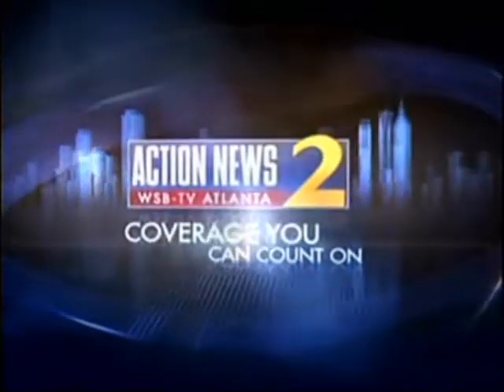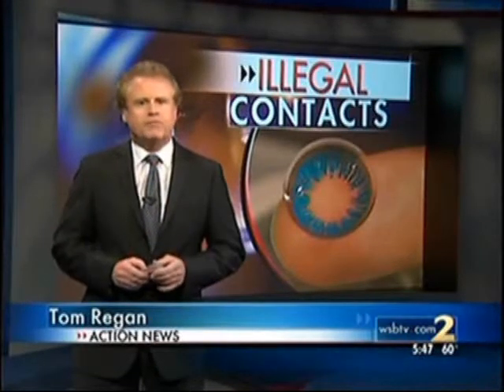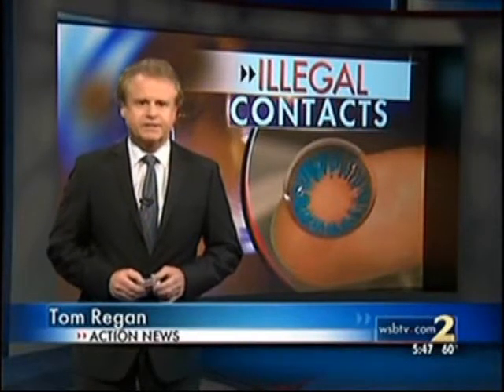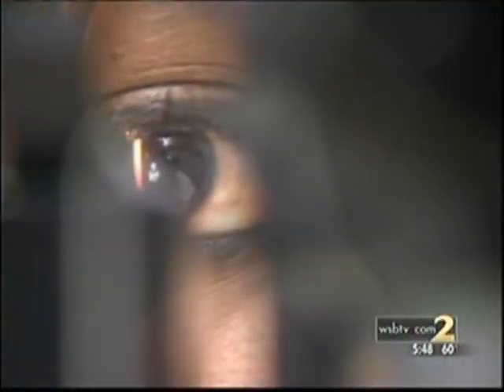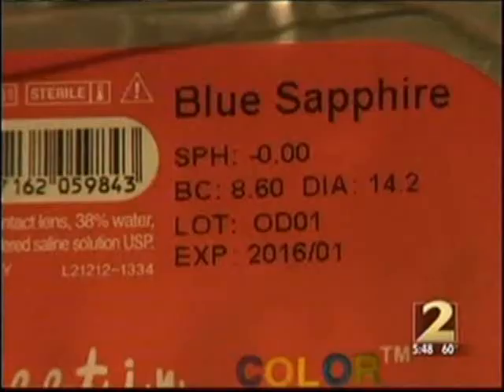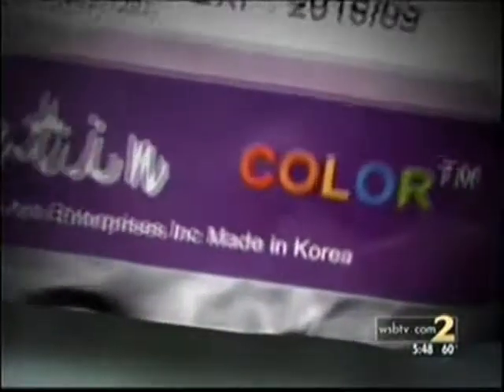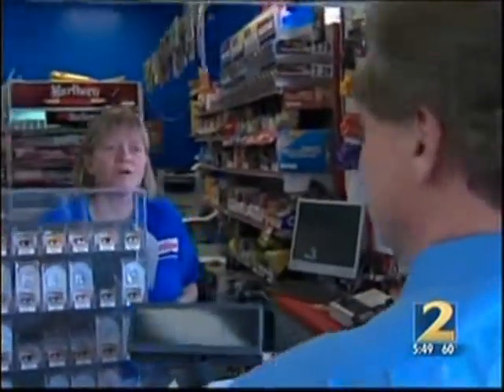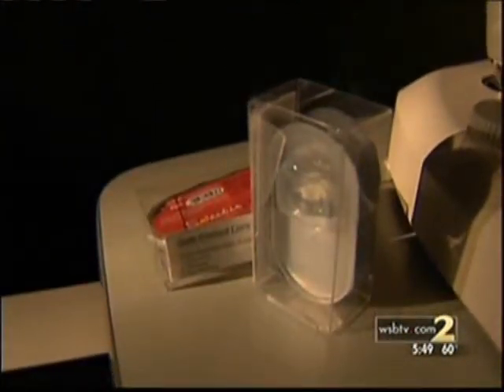WSB-TV Investigates the Illegal Selling of Contact Lenses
WSB-TV (Atlanta) reporter Tom Regan investigates the alarming trend of over-the-counter sales of contact lenses without a prescription.